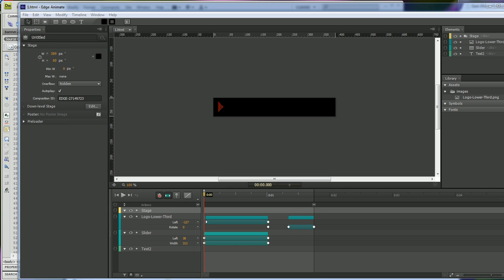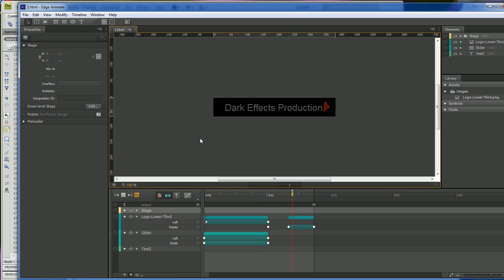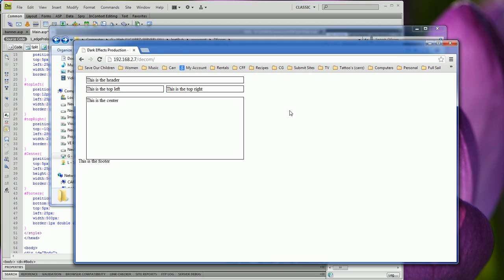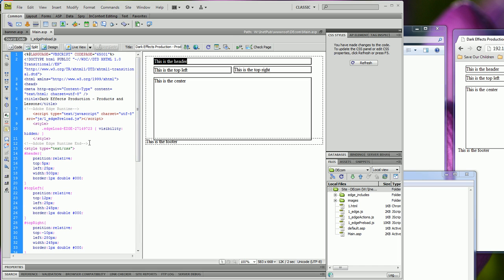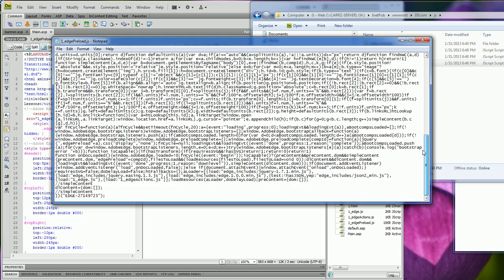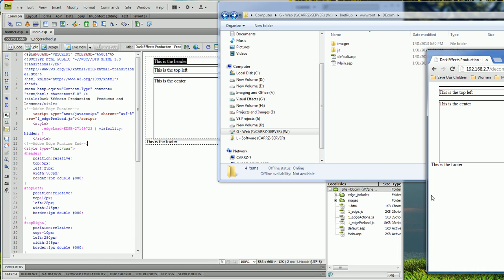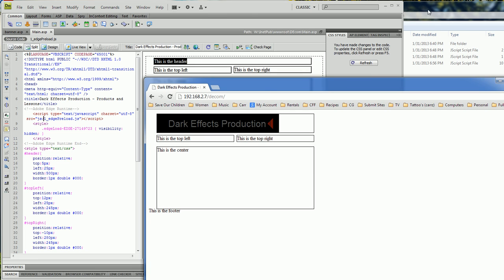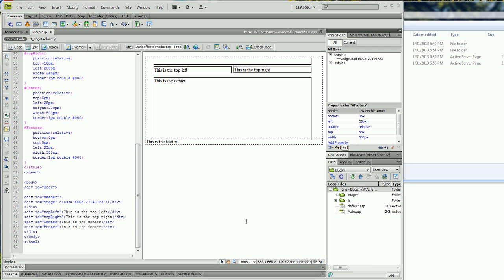Adobe Edge Animate Lesson #7 - Publish Files and JS Folder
In this lesson, we will guide you through the ins and outs of publishing your site from Adobe Edge Animate, to a web server.